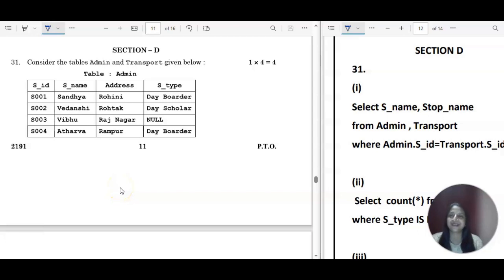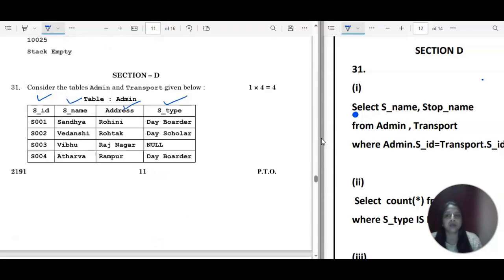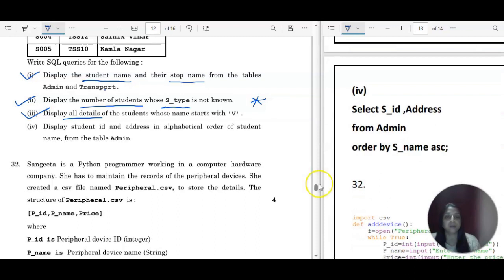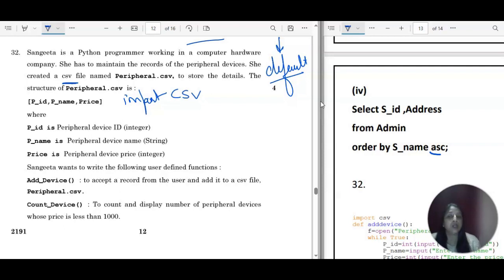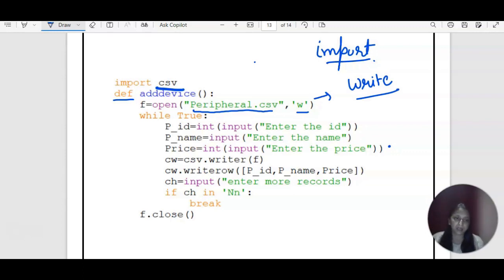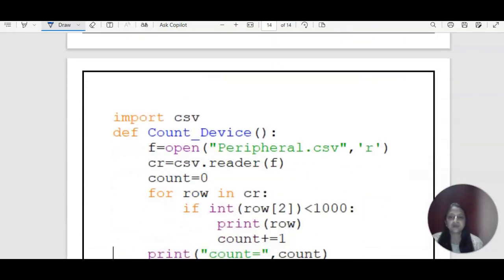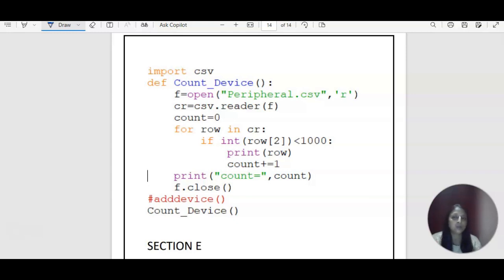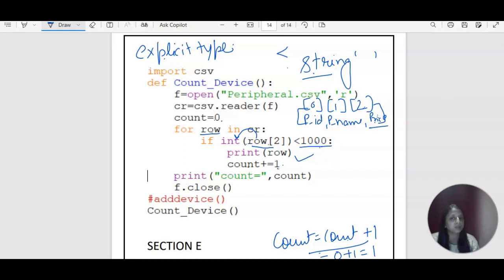CBSE | CS | GRADE 12 | Paper Discussion | 2024 | Section D